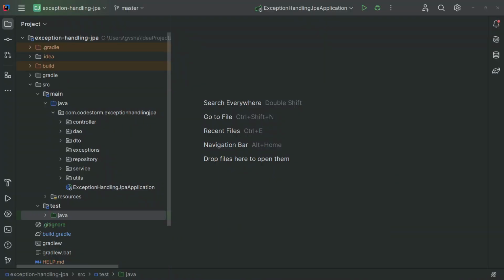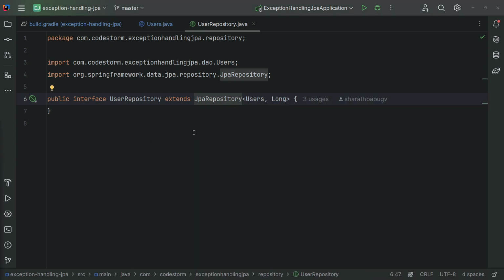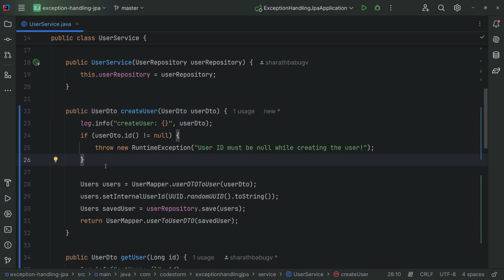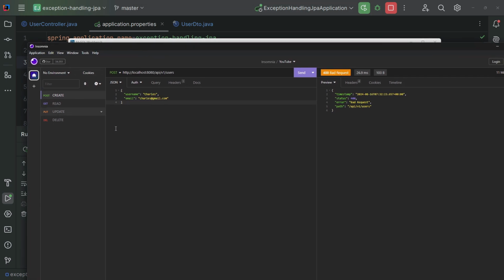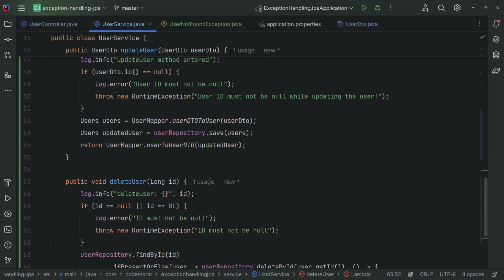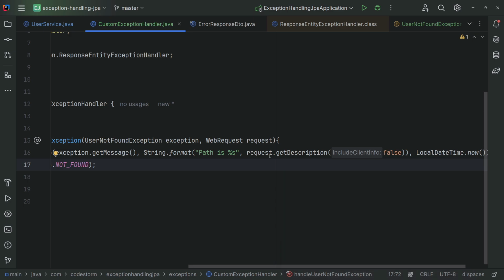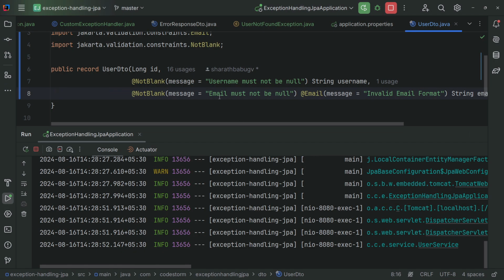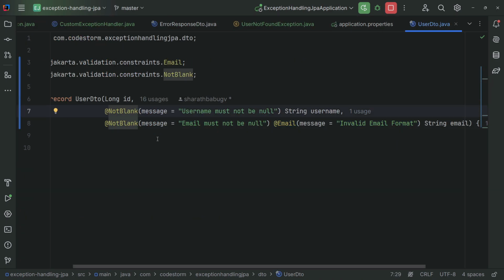Spring Boot | Exception Handling & Request Validation | CRUD Operations | RestControllerAdvice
In this video we will learn how to handle exceptions using "restcontrolleradvice" and "exceptionhandler" annotation. This tutorial contains 2024 coding standards of java and spring code. It uses JDK 17 and integrates with MySQL database as well.

Chapters: 🚀
00:00  Overview!
00:17  Why is exception handling important?
01:07 What we learn in this video?
01:40 Code Walkthrough!
14:30 Exception Handlers!

Follow for more quick and easy Java tips!